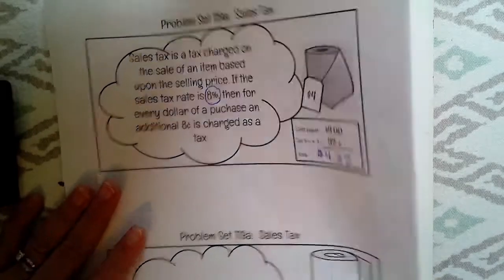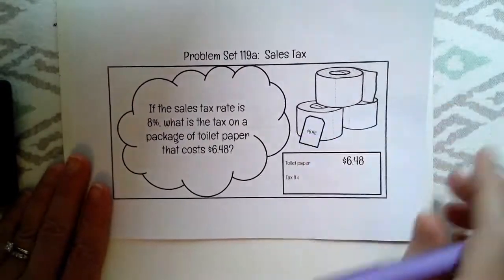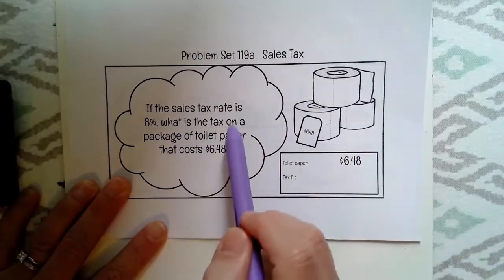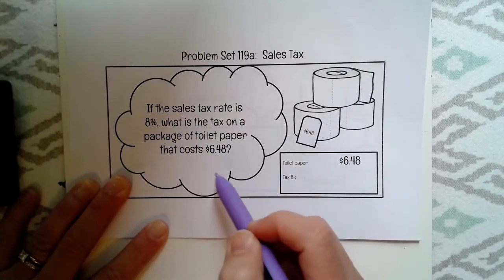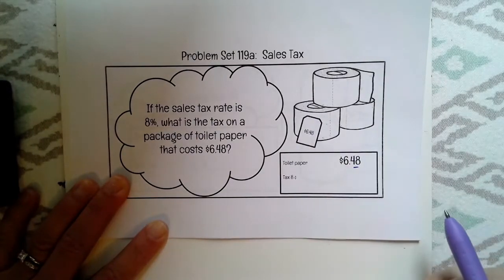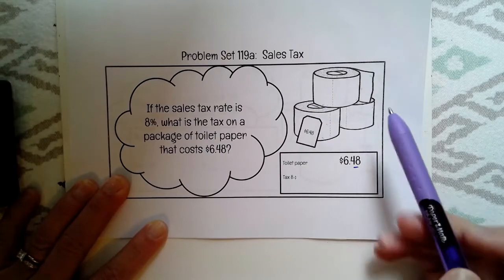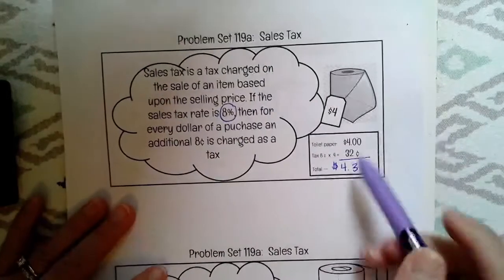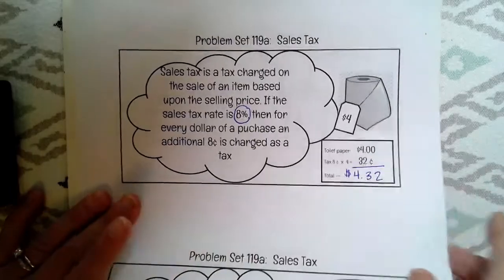Problem Set 119a